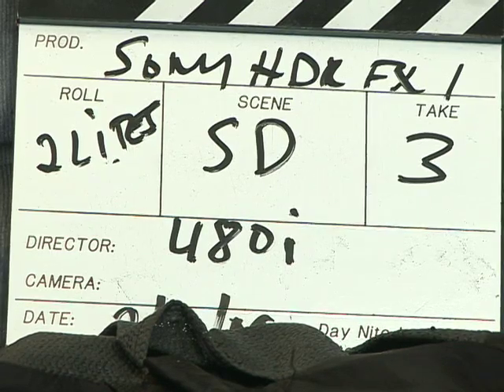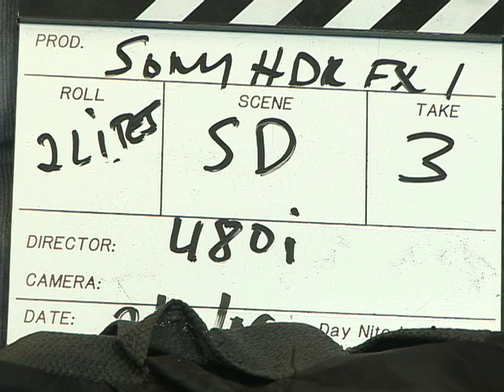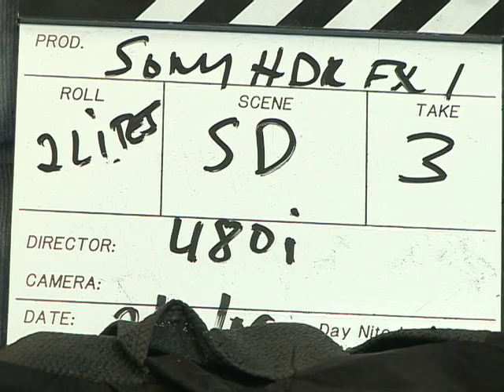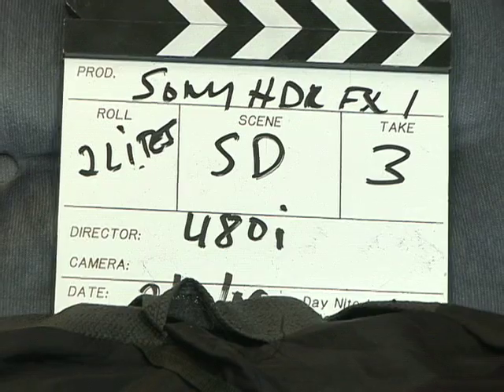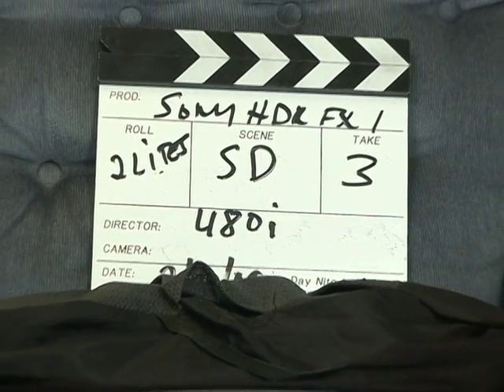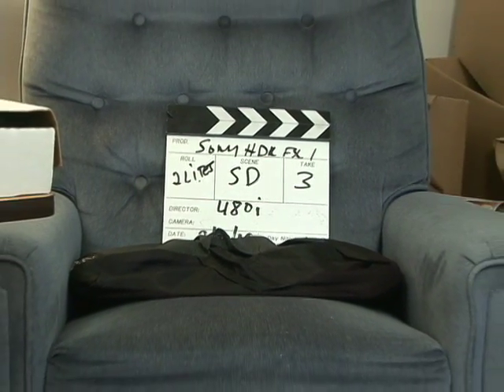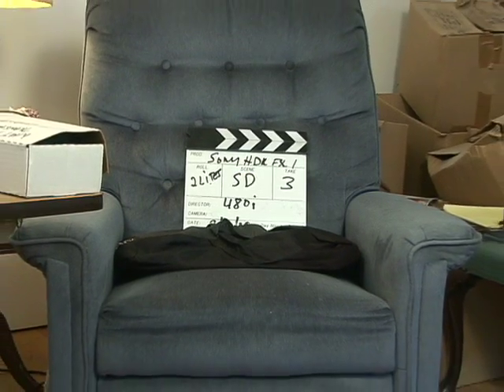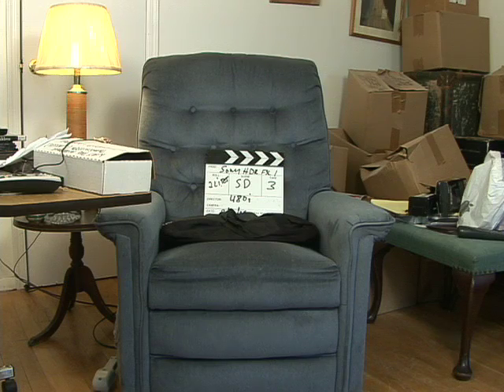Sony HDR-FX-1 Azden Lav. Mic SD (640X480) Test Sequence-2/11/09